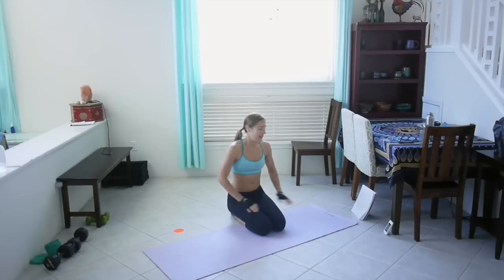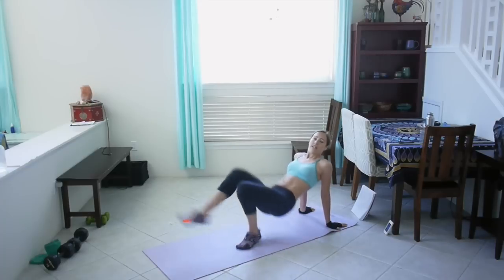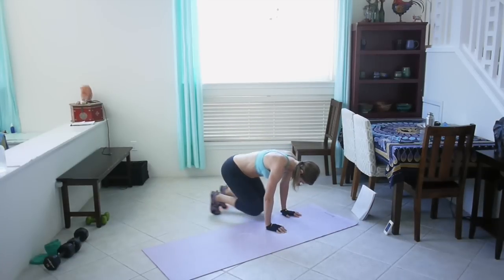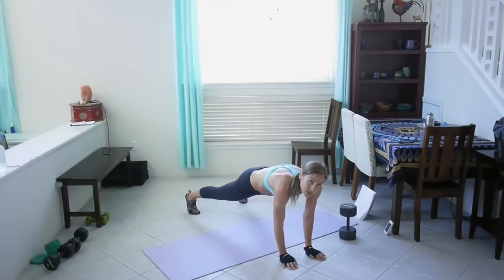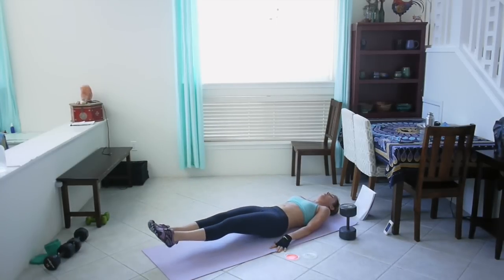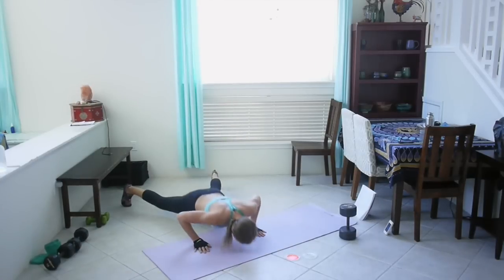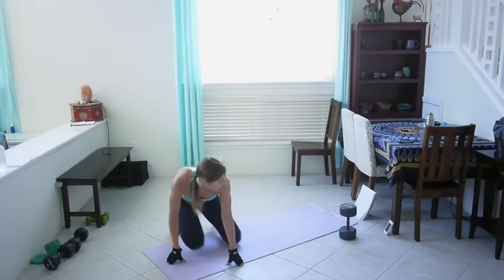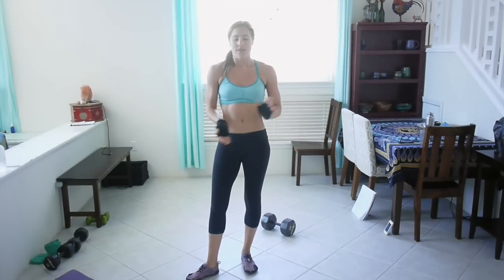6 Pack Abs | 10 min Core Challenge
The shoes I use

This workout will burn approx 100 calories

Complete 1 round of the following exercises: (50:10)
1) knee touch mountain climbers (with sliders)
2) crabshack
3) 1 knee in, 1 pike (with sliders)
4) russian twist
5) wax on, wax off, 2 shoulder taps
6) leg raise with in&out
7) side plank knee tuck (right side)
8) star burpees
9) side plank knee tuck (left side)
10) plank dumbbell pull